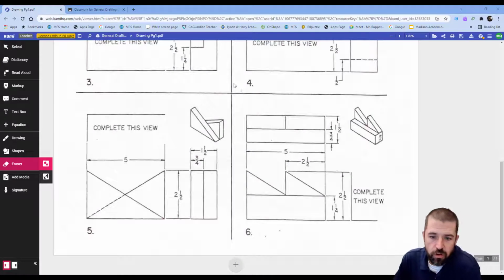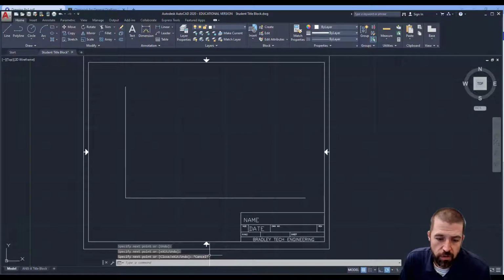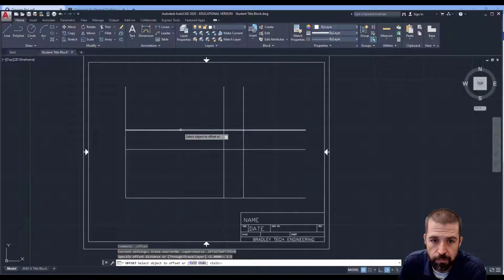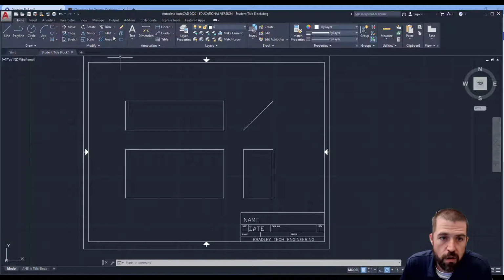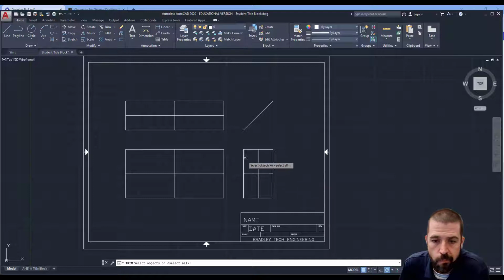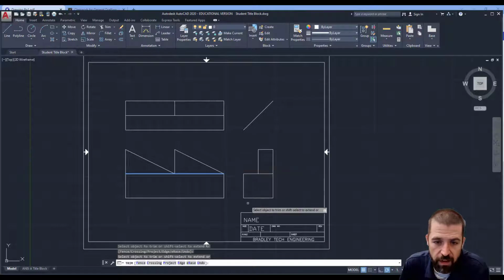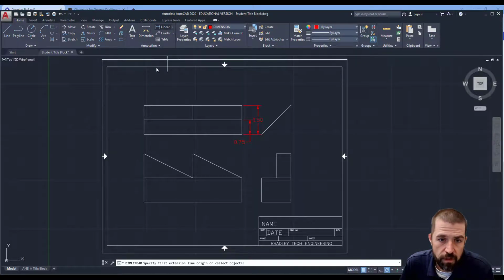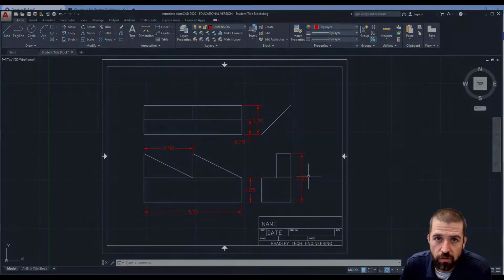AutoCAD: Drawing Page 1 - Part 6